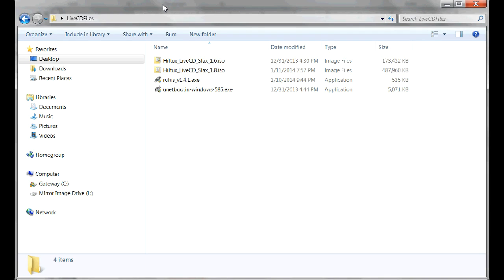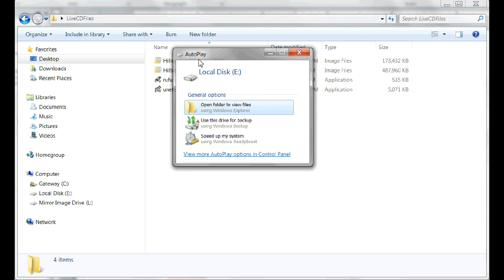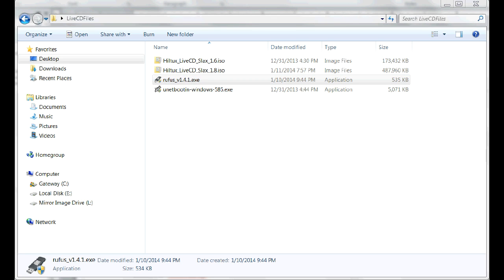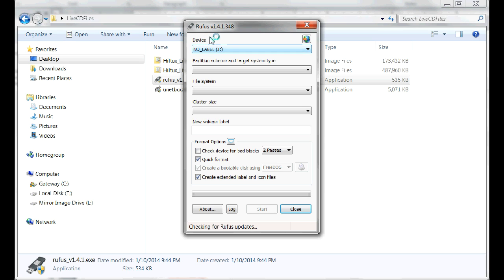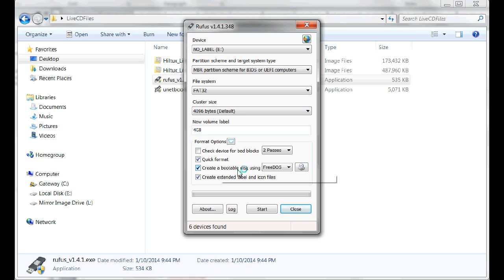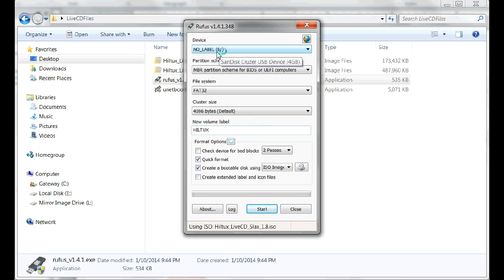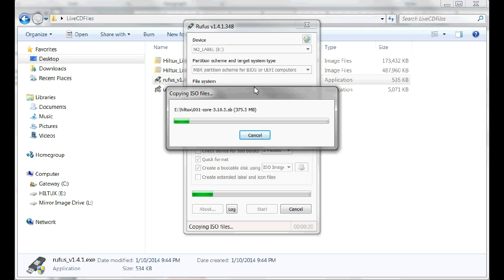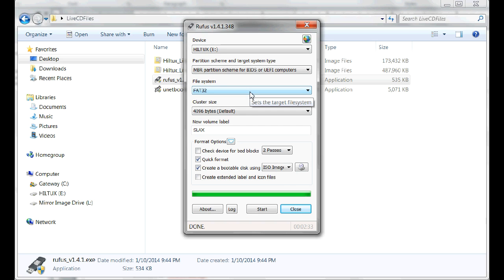Create a HILTUX Bootable LiveUSB for Windows PC HOW-TO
HOW TO: Video shows how to make a bootable USB thumb drive for Hiltux. Works for the production or eval version.